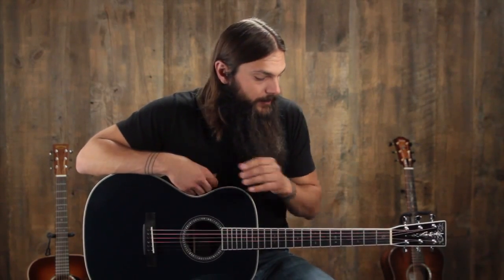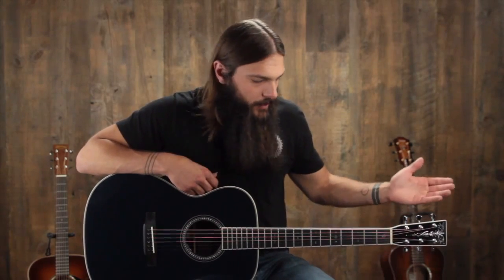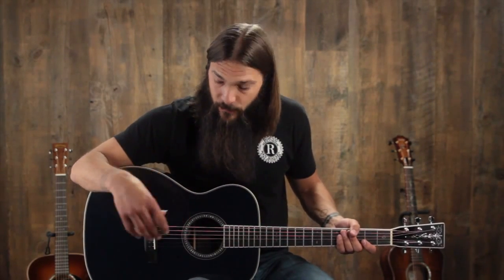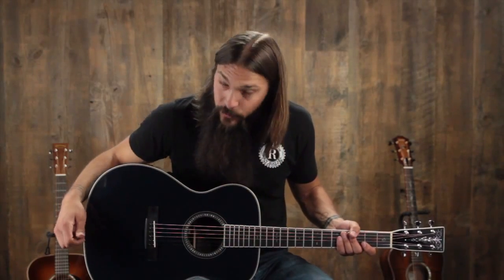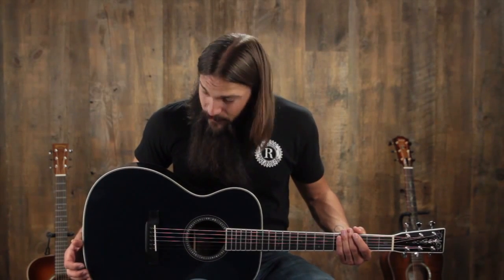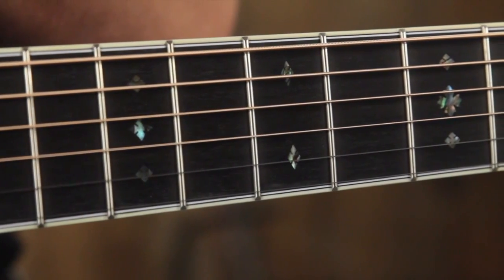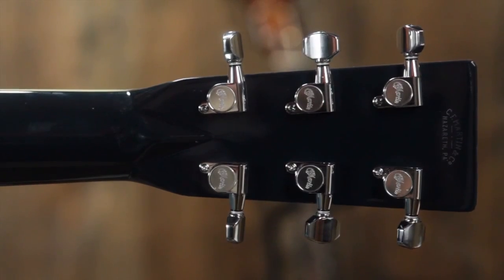Martin OM-ECHF Navy Blues Review